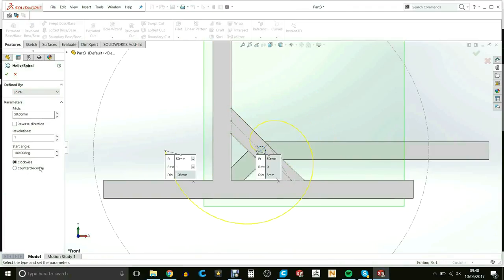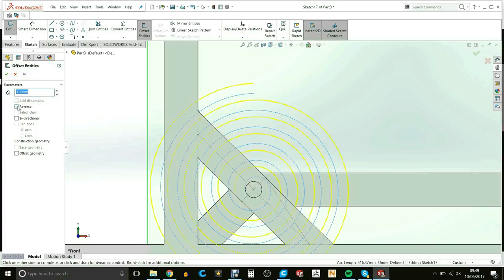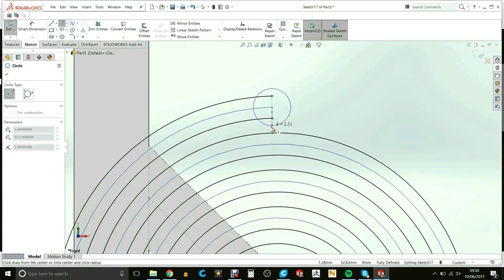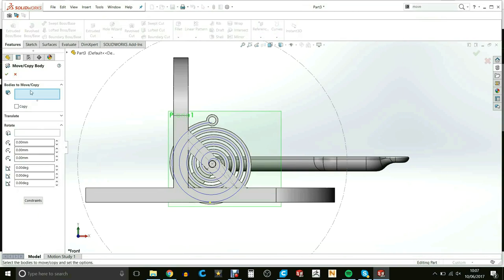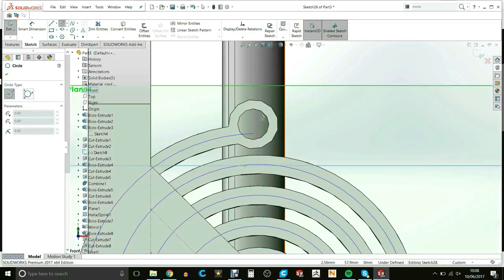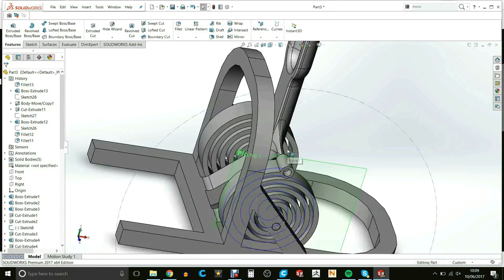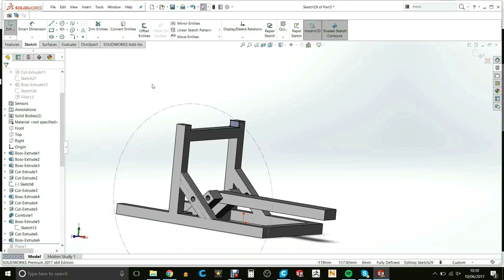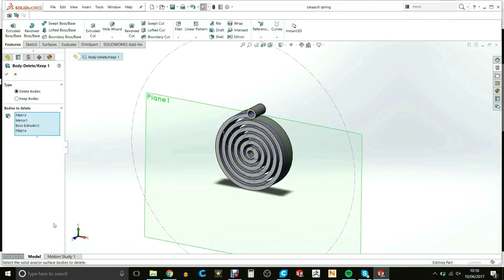Desktop Catapult - Time Lapse Tutorial - SOLIDWORKS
Desktop Catapult - Time Lapse Tutorial - SOLIDWORKS. Medieval times brought us so many great engineering machines which helped brave knights break down the wall of their enemies. Many of these mechanisms are still used today and are being developed for new technologies. So we decided to take a trip down memory lane we build a small desktop catapult and use modern technologies to 3D print it, also so we can catapult little paper balls around the office.